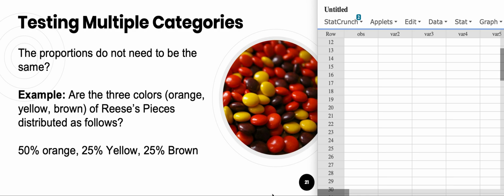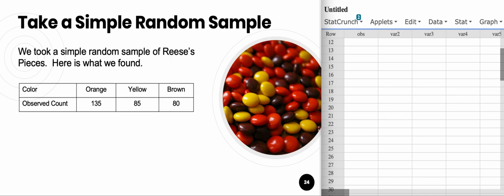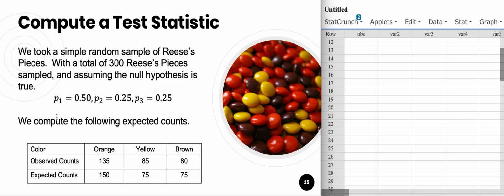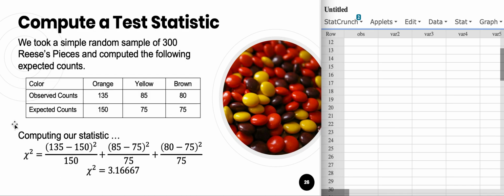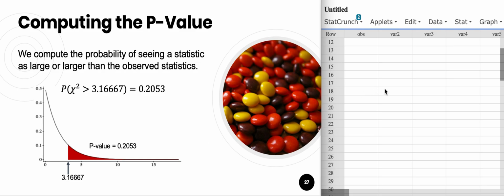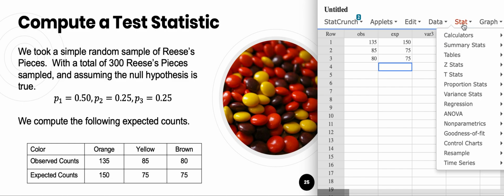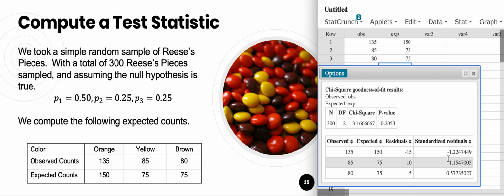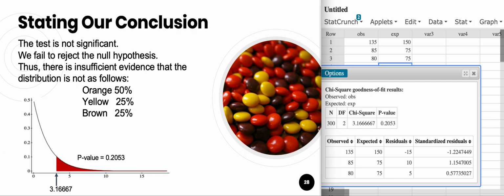GOF - Chi Square - NOT Equally Likely